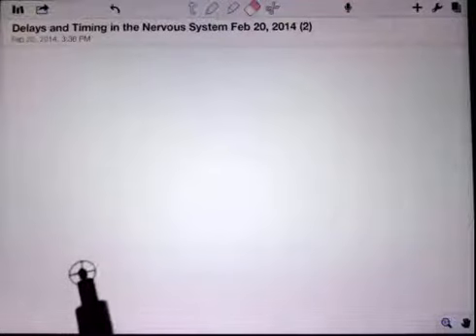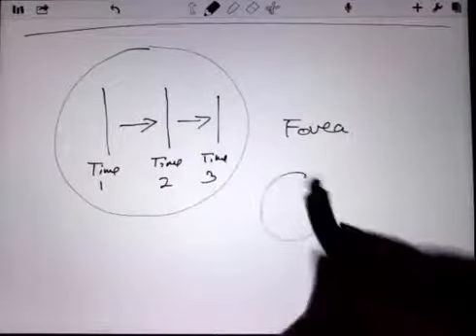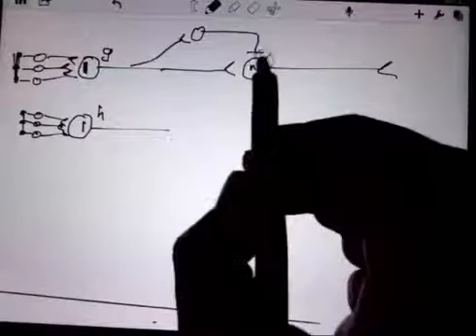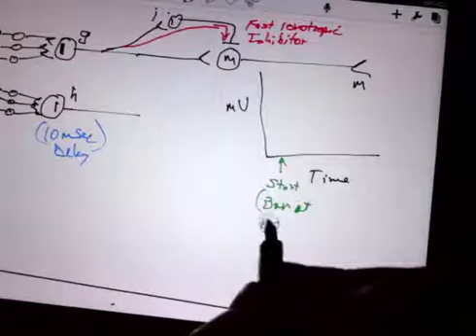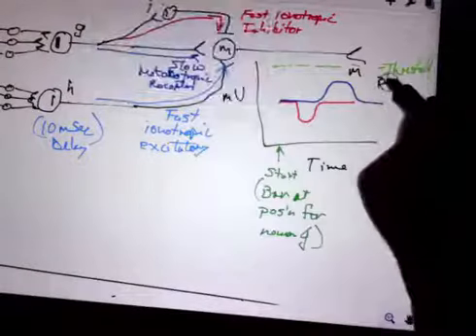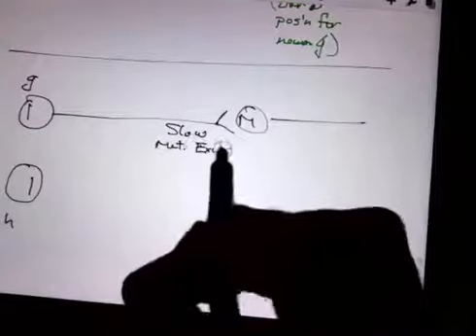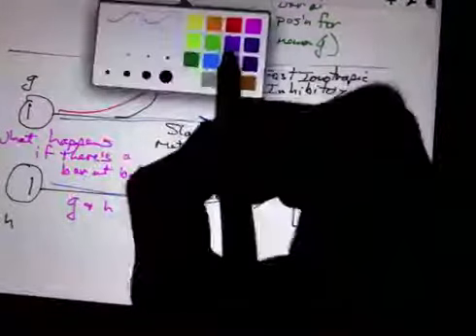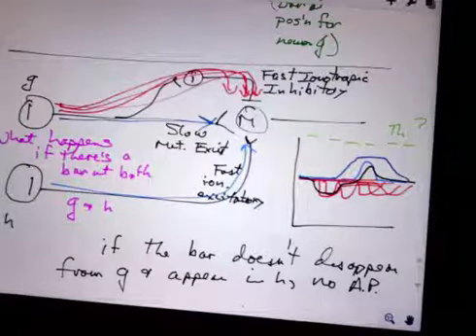Neural Circuits for Timing a Delay Line Neural Circuit